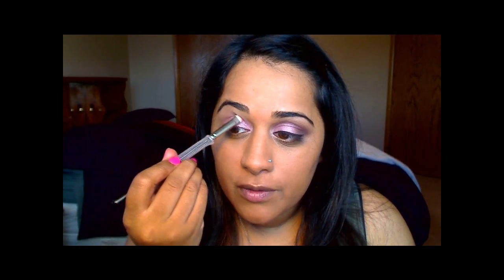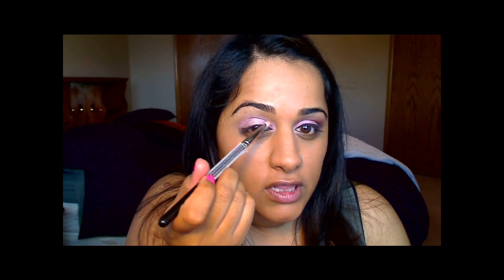Makeup Tutorial - Pretty in Pink Prom Look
Hey all,

Thanks so much to my lovely subscriber for sending this request.  I hope you have an amazing time at prom, and that you find this useful!

As a side note:  Please note that, although I use higher end products, you can substitute them with brands that you can get for less at drugstores.  There are plenty of great products out there, all you have to do is look :)

~deepti*

Products Used:

Eyes:
Too Faced Shadow Insurance
MAC Paint Pot - Bare Study
MAC Eye Shadows - Da Bling, Scene, Naked Lunch
MUFE Eye Shadow - No. 136
Revlon Color Stay Liquid Liner - Blackest Black
Cover Girl Lash Blast Fusion - Very Black

Face/Cheeks:
NARS Blush - Orgasm
MAC Iridescent Loose Powder - Golden Bronze

Lips:
MUFE Aqua Lip - No. 10C
MAC Lipstick - Viva Glam V
Lancome Juicy Tubes Smoothie Lip Gloss - Dreamsicle